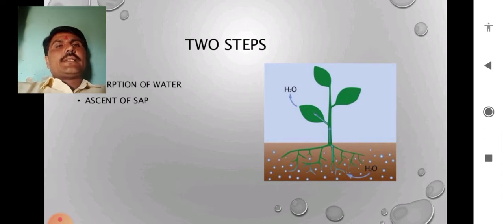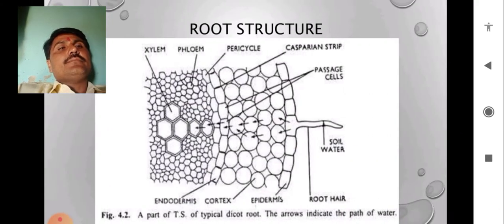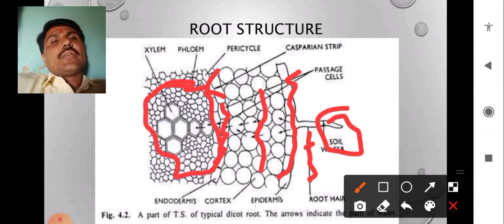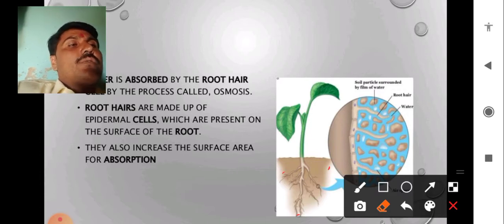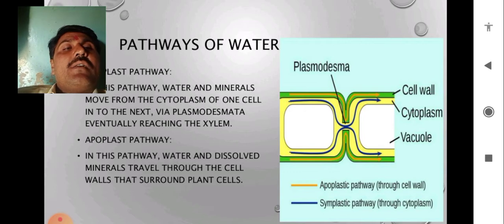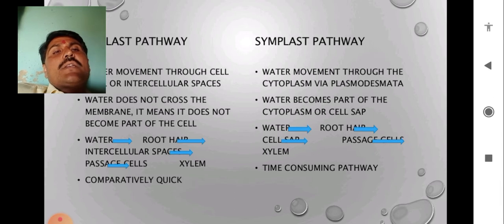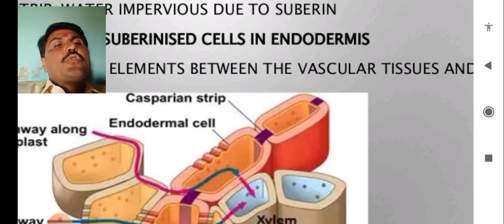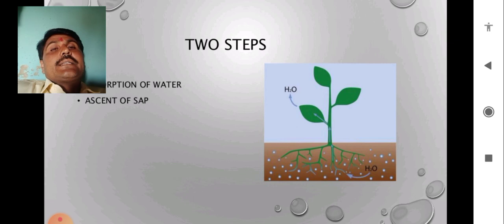Absorption of water